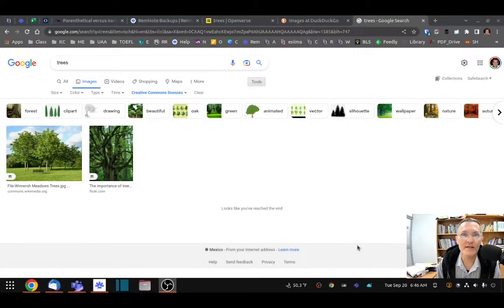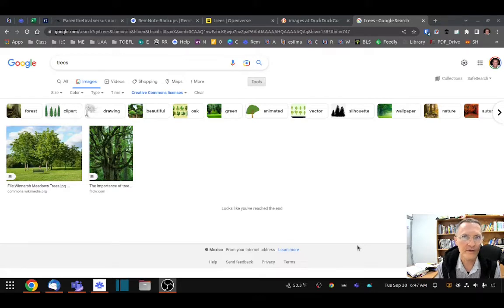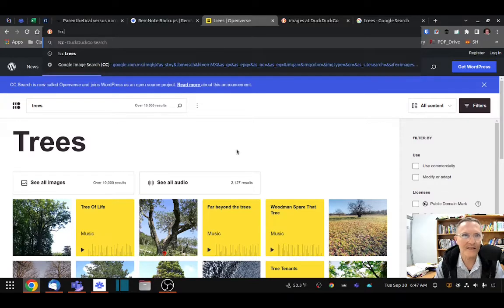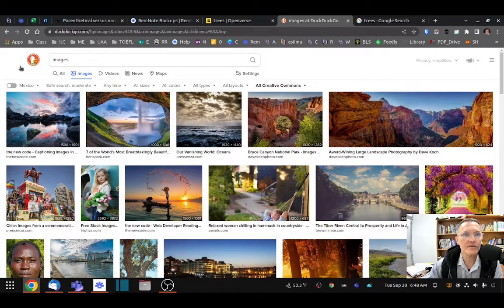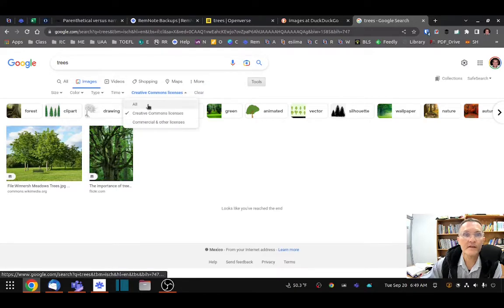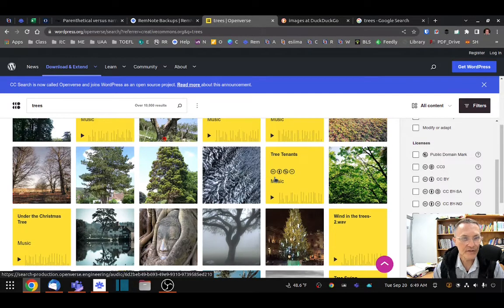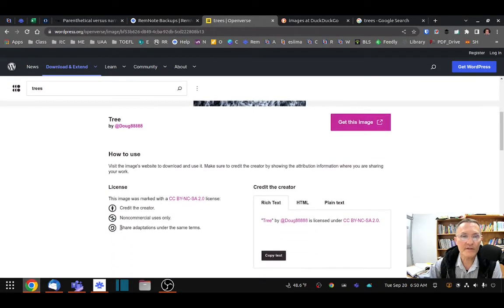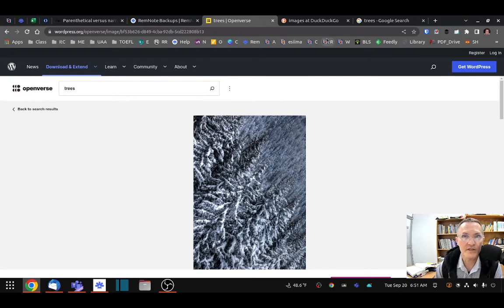Finding Images Licensed Under Creative Commons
benjaminlstewart.net